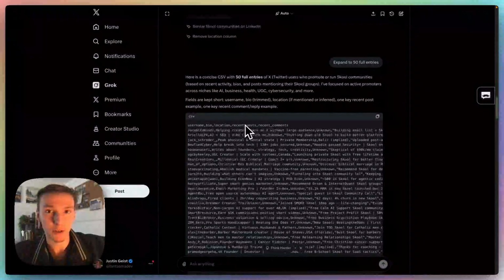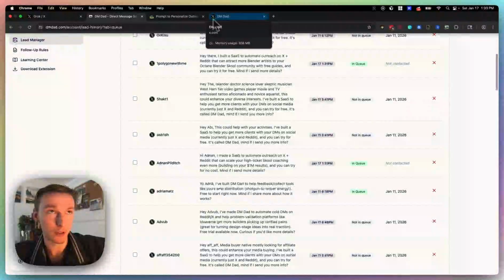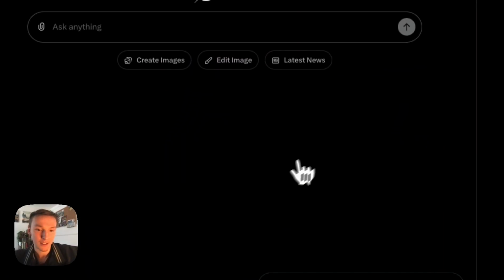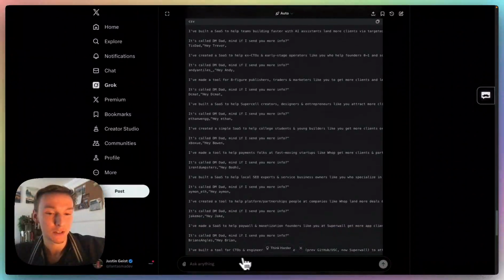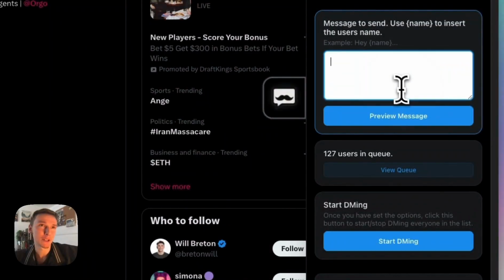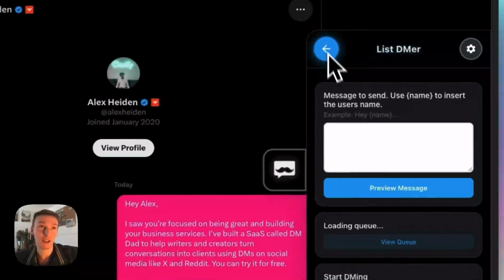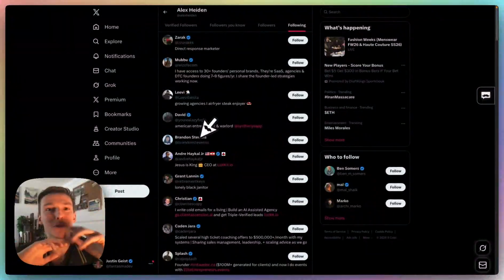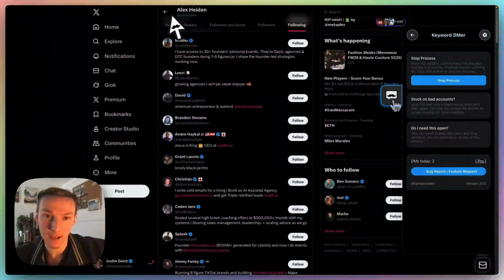Use Grok to Automate Personalized Outreach on X (New Method)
This video shows you how to automate personalized AI outreach on X. Learn to use Grok AI and other AI automation for effective cold outreach. This strategy will boost your lead generation efforts and improve your ai cold outreach.

Grok AI / Gemini / ChatGPT message Prompt:

You personalize DMs with profile data to maximize response rates.

Synthesize best first name for {name} from the profile data, Keep similar format to the message template but enrich with data from the bio to make it more personalized to them, use \n\n to represent new line breaks. No quotes, No @, No em dashes, No links, Remove all Emojis and Symbols.

Message Template to Use:

{Hey|Hello|What's up|Yo|Hi|hey|yo|what's up} {name},

I've {made|created|built} a {SaaS|Software} to help you get more clients with your DMs on social media ({atm|currently|right now} just X and Reddit), and you can {get started|start|try} for {free|no cost}.

It's called DM Dad, mind if I send you more {information|info}?

Profile Data:

{All the data you have}

Output a .csv file I can copy and paste that has username and message as the only two fields. Must be named username and message. For message wrap in “” and use \n for new lines to store the message properly in the csv.